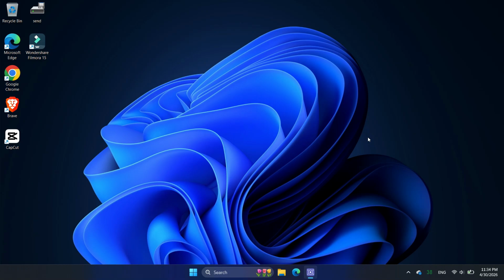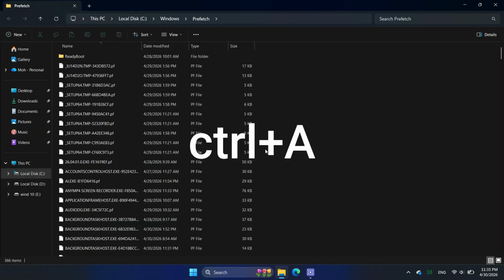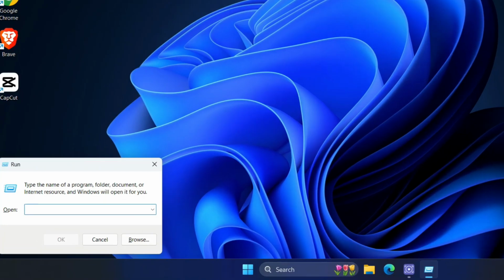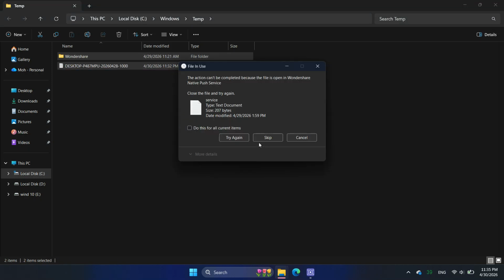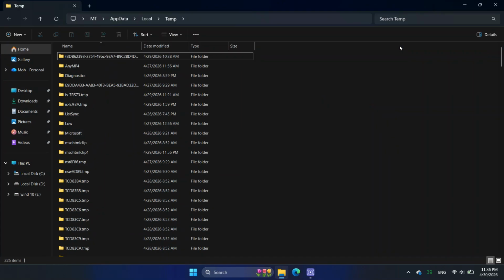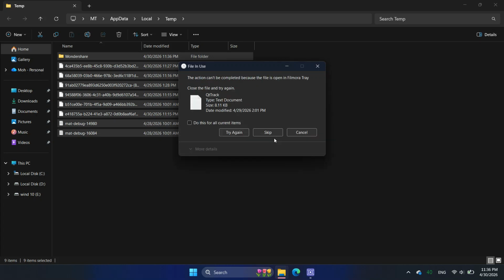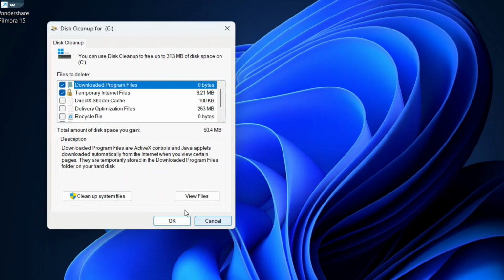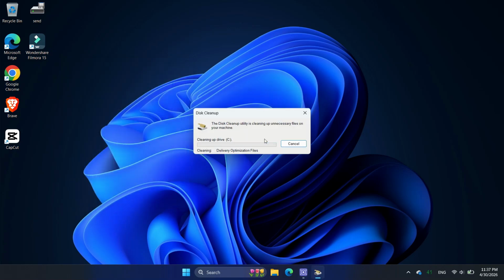How to Clear ALL Cache & Junk Files in Windows 10 & 11 🚀 Boost Speed Instantly (Easy Guide)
Is your PC running slow? In this step-by-step guide, I’ll show you how to clear all cache and junk files from Windows 10 and Windows 11 to improve performance and free up space.

This easy method will help your computer run faster, reduce lag, and optimize system speed without any complicated tools.

💻 What you’ll learn:

How to delete temporary files (Temp)
Clear Windows cache safely
Free up disk space instantly
Improve overall PC performance

⚡ Works on all laptops and desktops!

👉 Watch till the end to make your PC feel like new again.